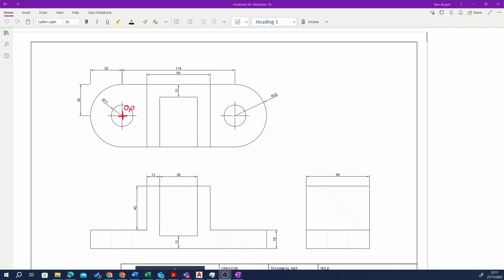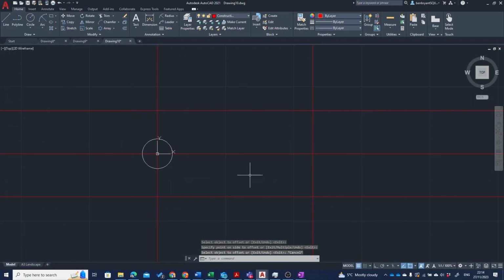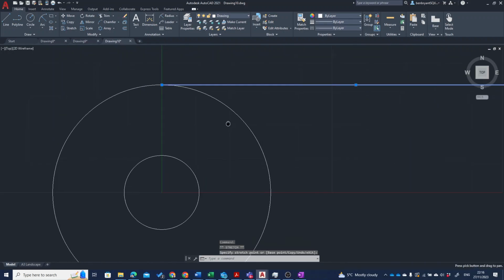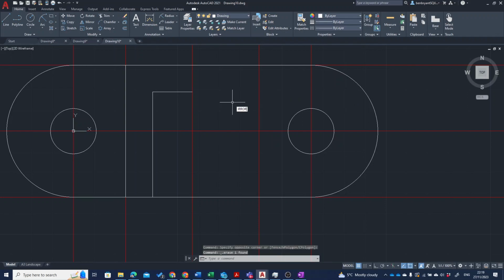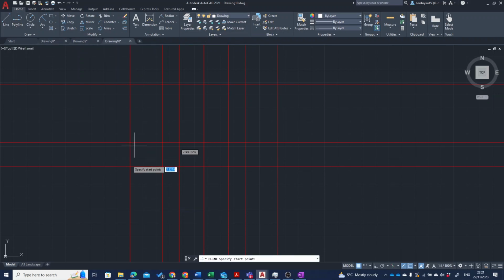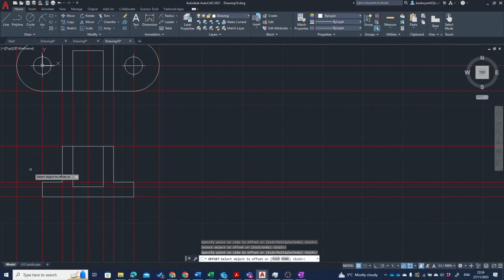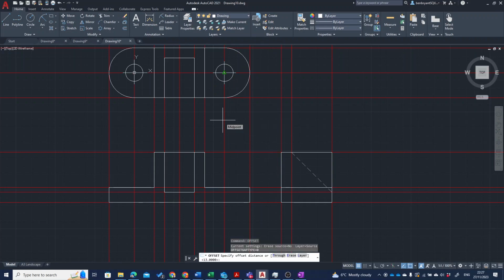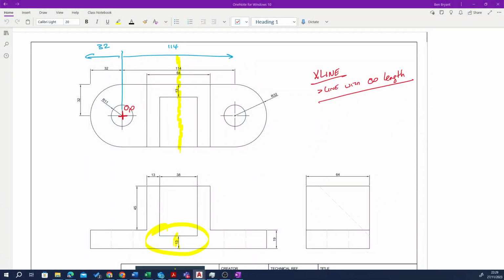Exercise 3 - Reinforcing Techniques in 3rd Angle Projection Orthographic Drawing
Dive deeper into the world of CAD with "Exercise 3", a comprehensive tutorial designed to solidify your understanding of 3rd angle projection orthographic drawings. 📏🌐

Building on previous exercises, this session not only revisits essential tools but also introduces the use of the xline tool. This video is ideal for those looking to refine their CAD skills and gain a more thorough understanding of orthographic projection techniques.

🔹 What You'll Learn:
3rd Angle Projection Review: A deeper look into this crucial drafting method.
Line Tool Mastery: Enhance your skills with more complex line tool applications.
Circle - Radius: Perfect your technique for creating circles with precise radius measurements.
Mirror Tool: Explore advanced uses of the mirror tool for symmetrical designs.
Rectangle Tool: Solidify your knowledge in drawing perfect rectangles.
Offset Tool: Delve into more intricate offsetting techniques.
Trim Tool: Learn advanced trimming for cleaner, more precise designs.
Layer Management: Efficiently navigate and utilize 'drawing' and 'construction' layers.
Xline Tool Introduction: Discover the functionality and applications of the xline tool in CAD.

📚 Chapters:
0:00 - Introduction
1:30 - Review of 3rd Angle Projection
4:00 - Advanced Line Tool Techniques
6:15 - Circle Tool: Precision with Radius
8:30 - Mirror Tool in Complex Designs
10:45 - Rectangle Tool Advanced Uses
13:00 - Offset Tool: Next Level Techniques
15:15 - Trim Tool for Detailed Design
17:30 - Managing Layers Effectively
19:45 - Introduction to Xline Tool
22:00 - Exercise Overview and Tips
24:00 - Conclusion

🎓 Ideal For:
Intermediate CAD users
Students and professionals in engineering and architecture
Those looking to enhance their CAD skills
Enjoying our CAD series? Your support is vital in helping us create more specialized content.